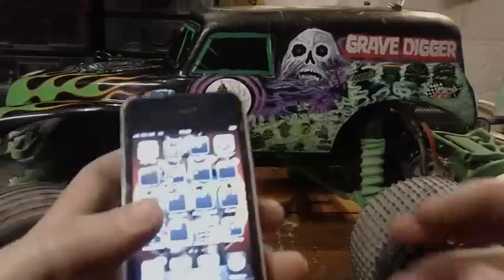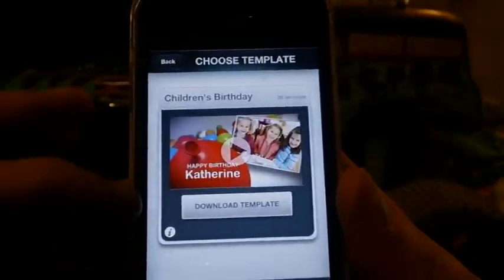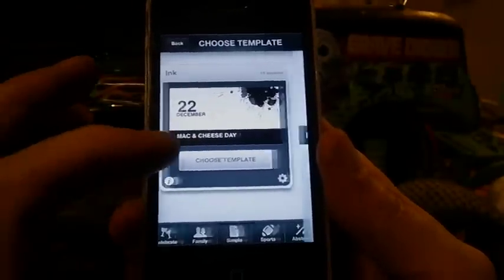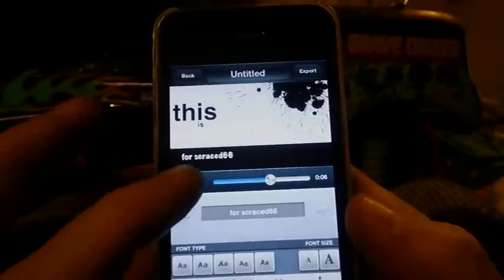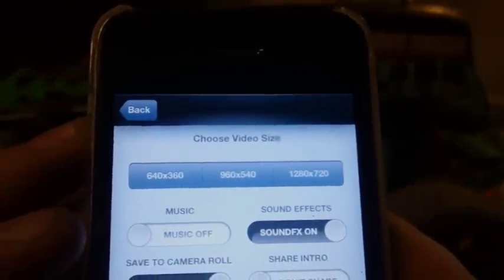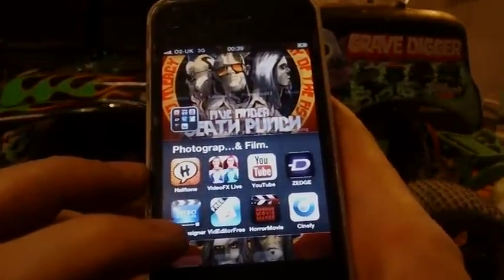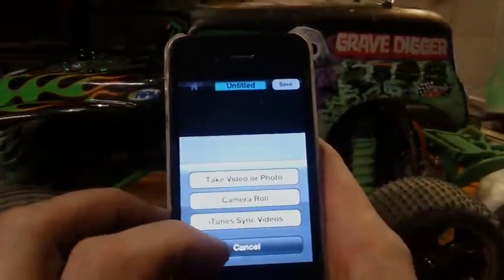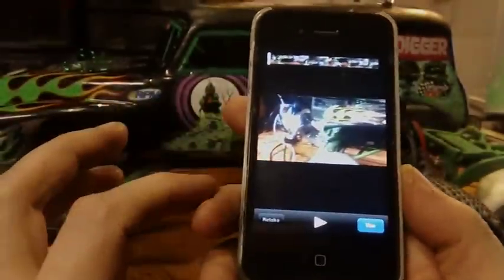Tutorail on Intro Designer & VidEditorFree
This is for scraced66